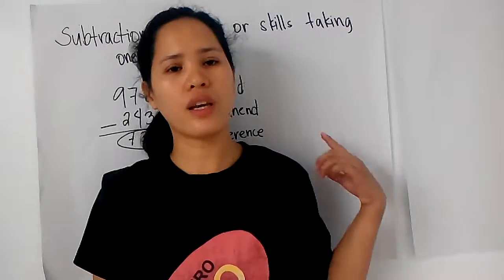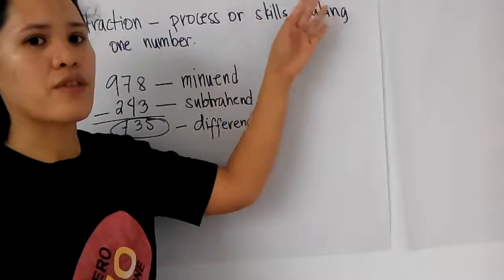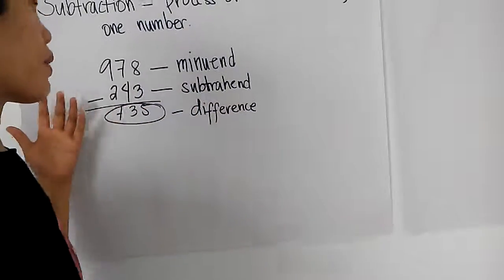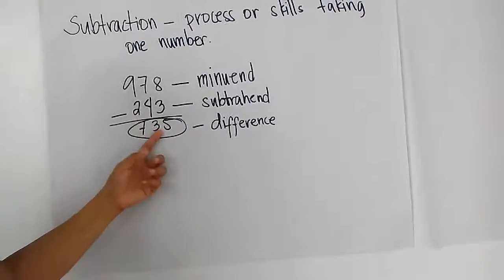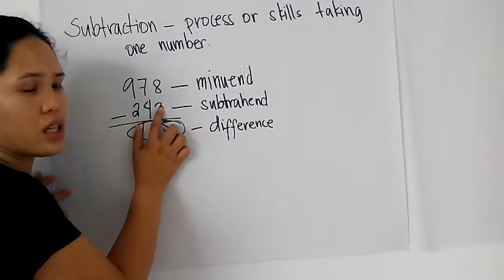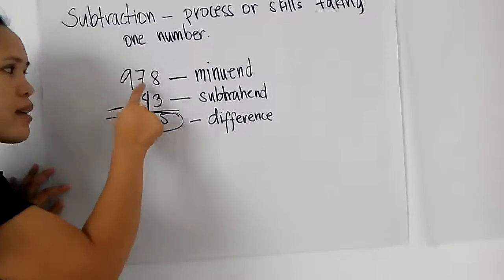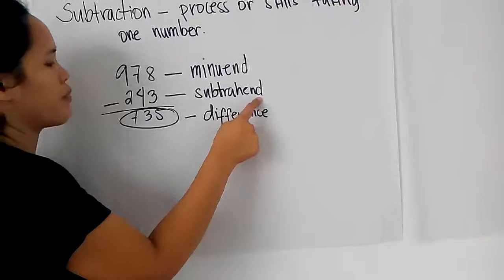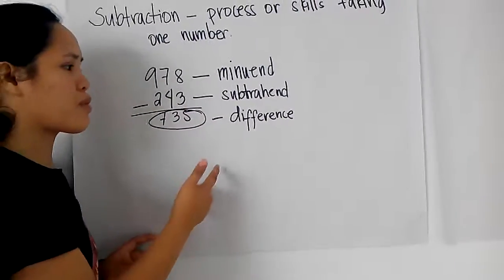Simple Math Tutorial